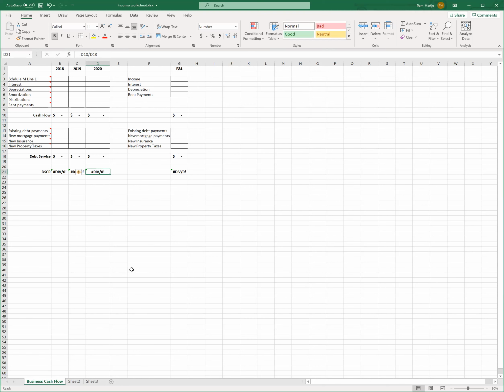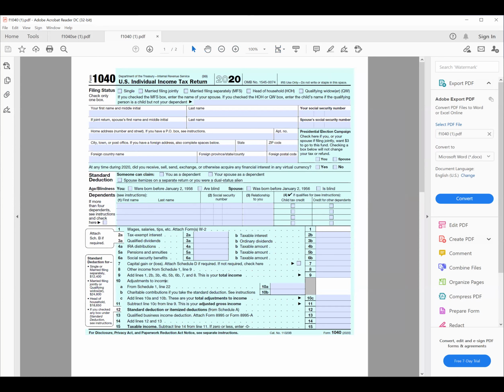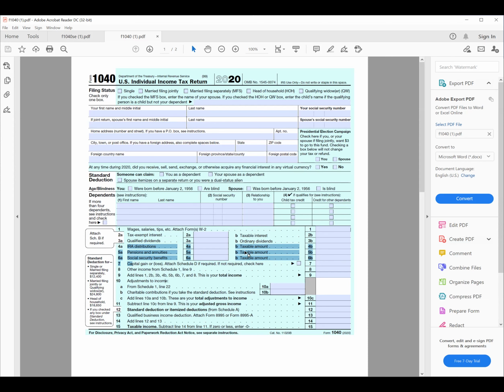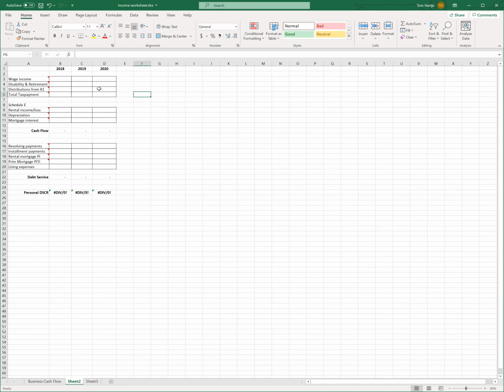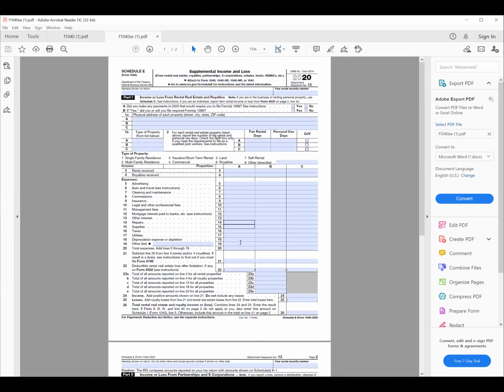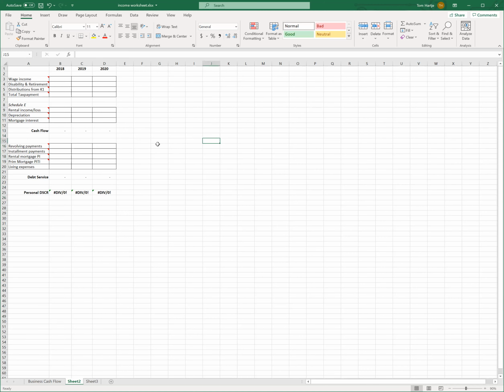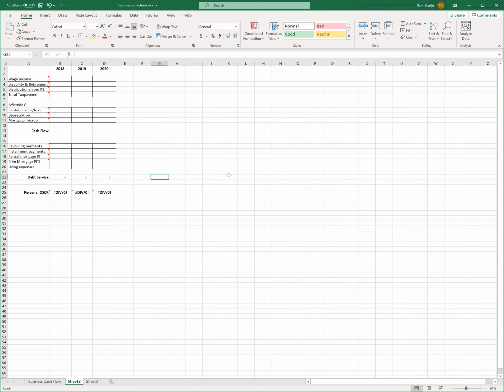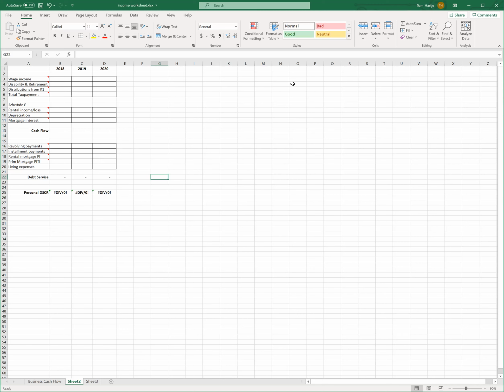Tax Analysis Personal